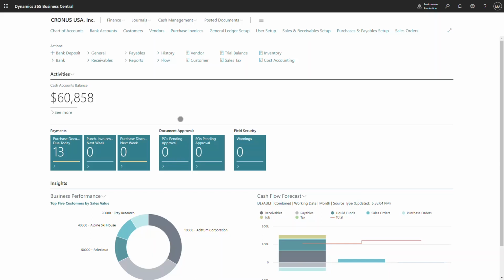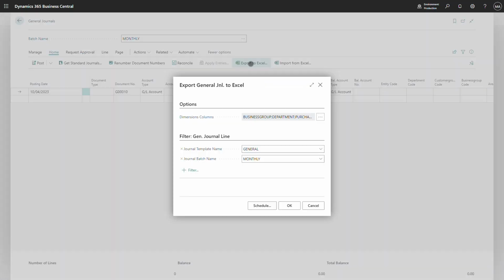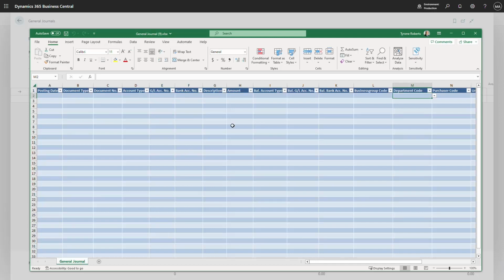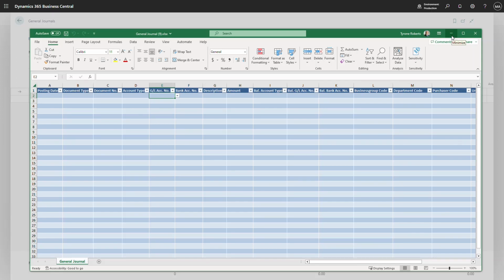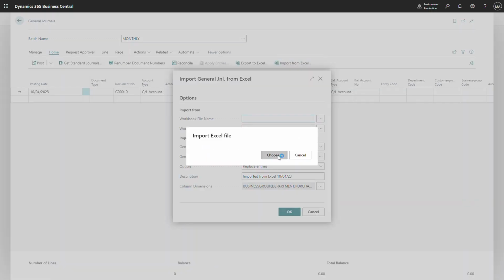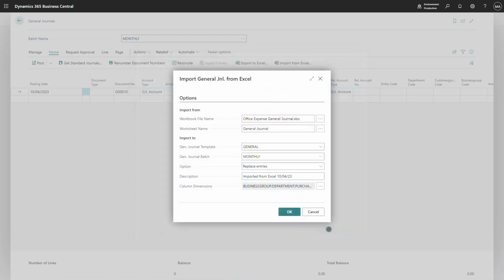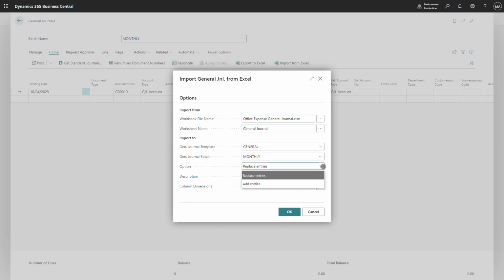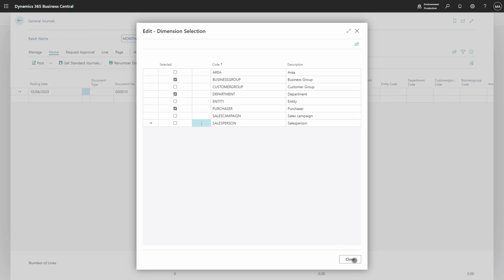Importing and Exporting of General Journals in Advanced General Ledger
Easily edit your Dynamics 365 Business Central General Journal in Excel with inline data validation & more.